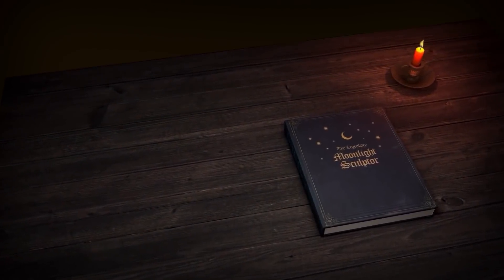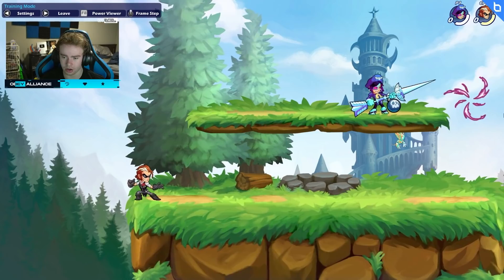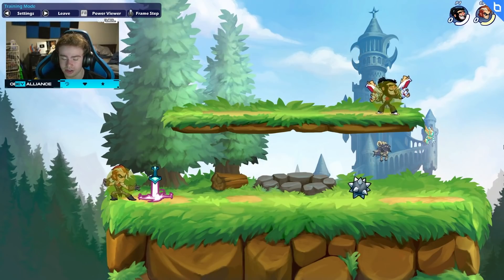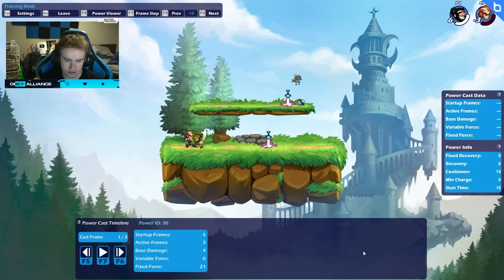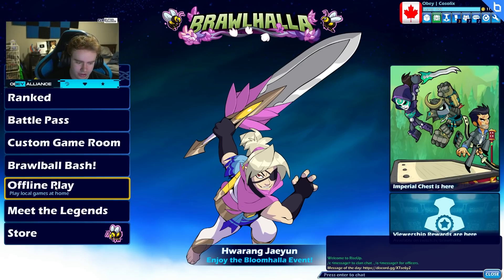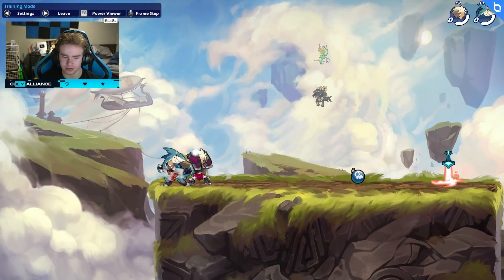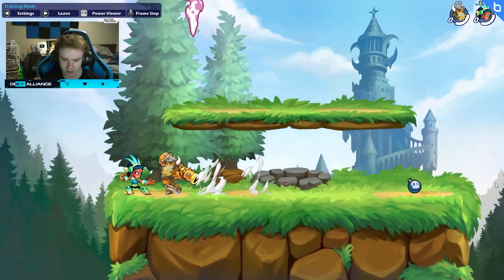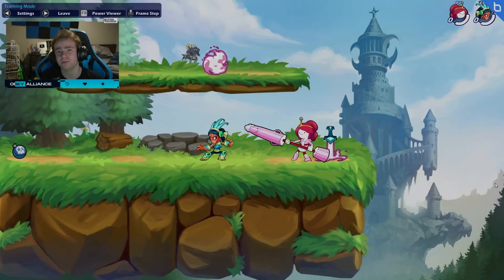10 Secrets In Brawlhalla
My Thumbnail Maker / Editor
Flipside